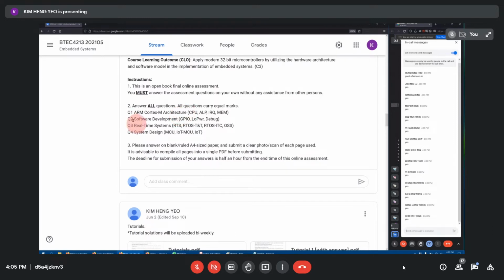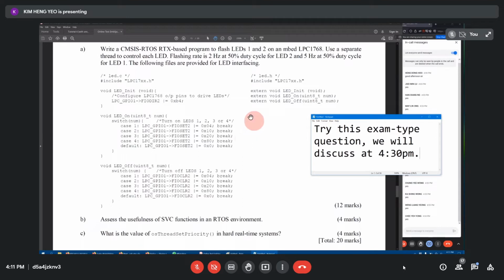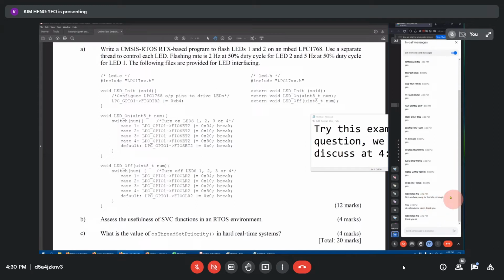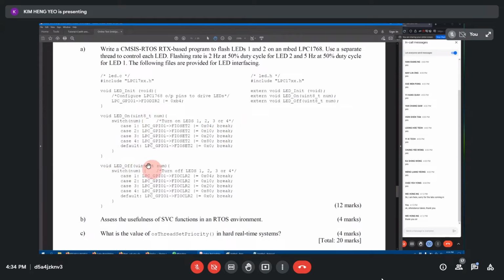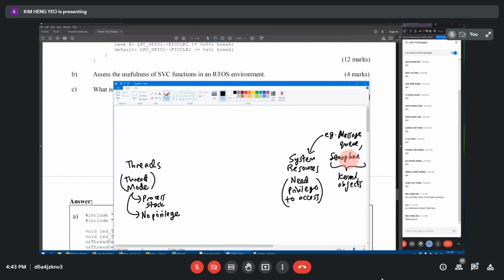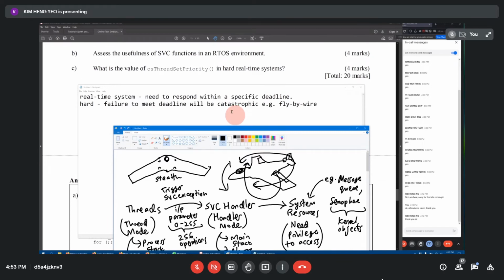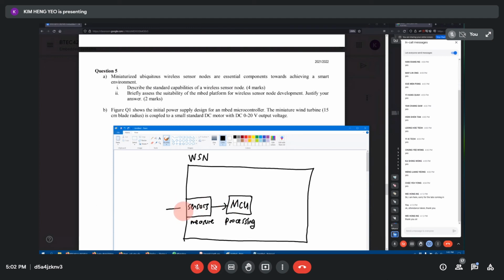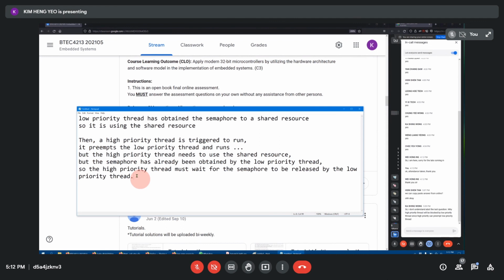Embedded Systems Tutorial Recording 7